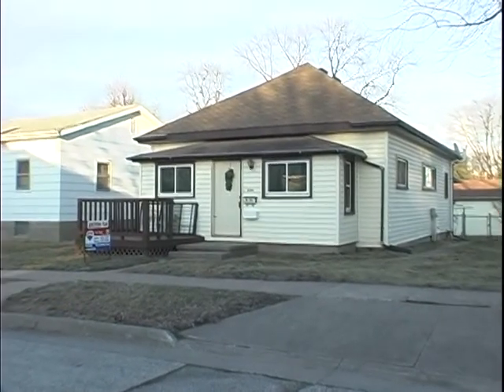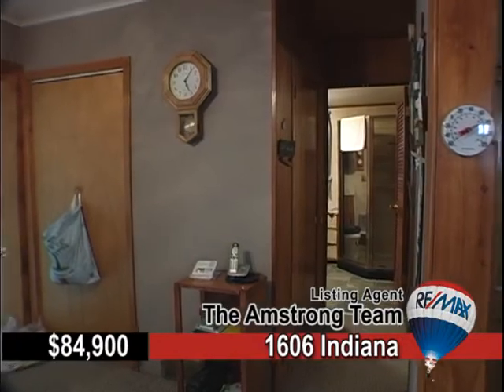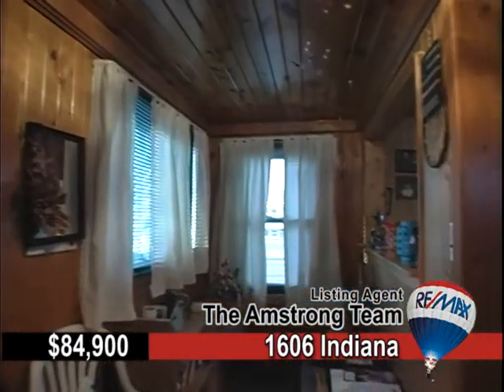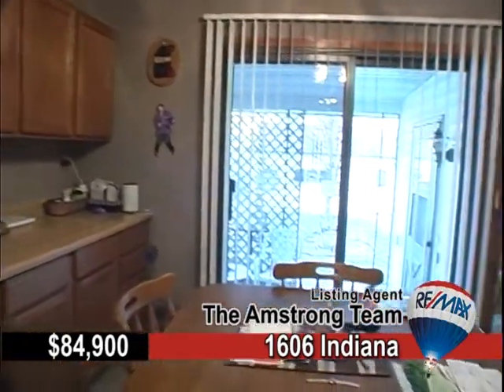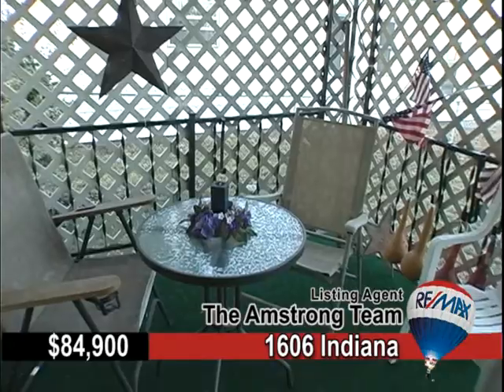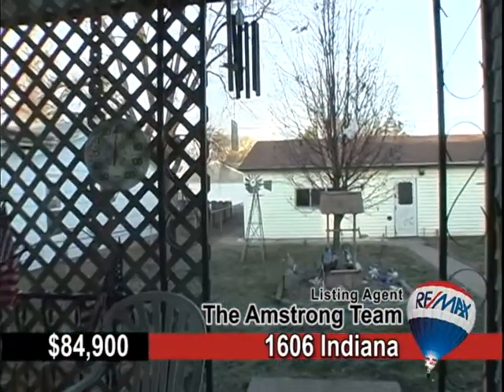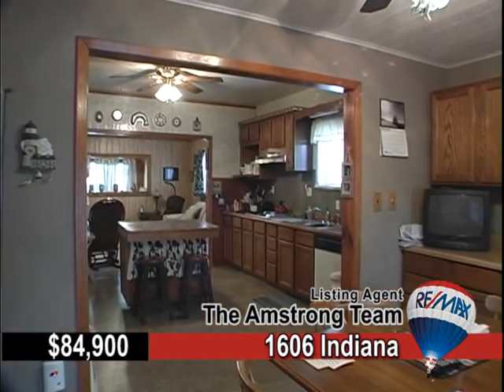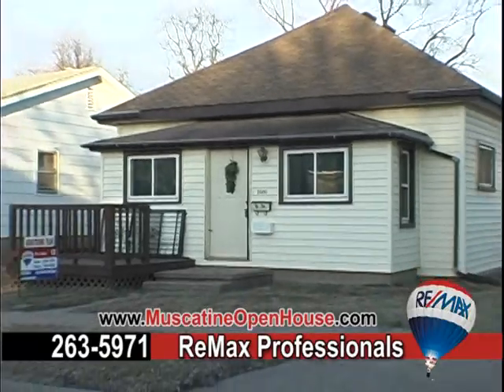1606 Indiana Muscatine, IA 52761